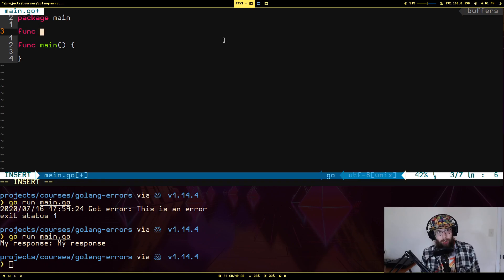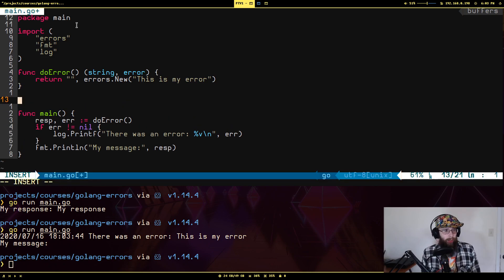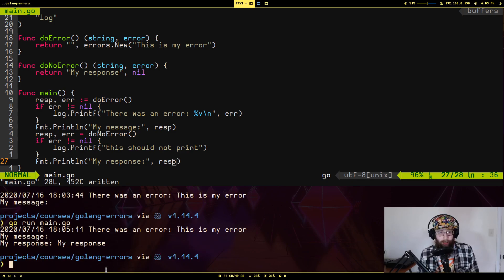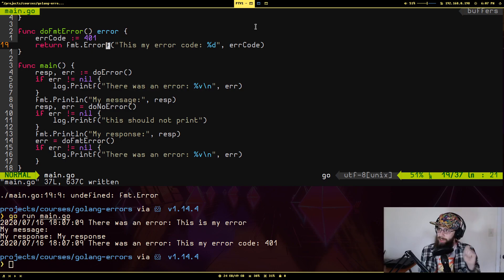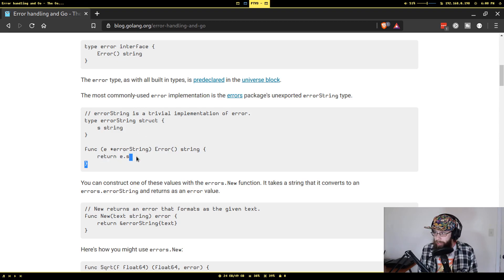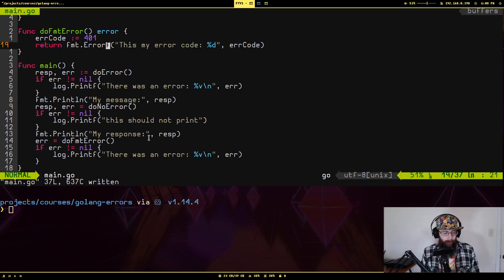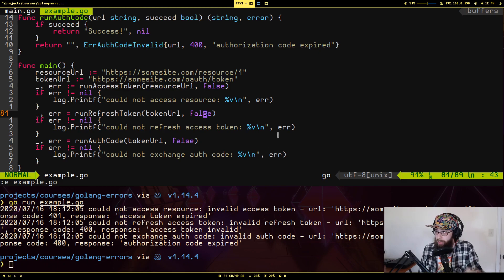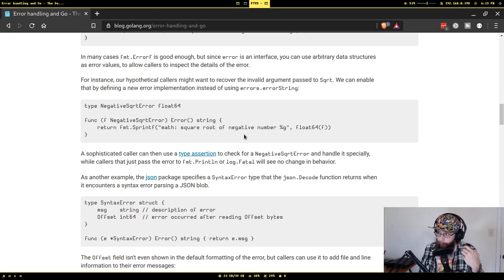MANY ERRORS, HANDLE IT - Go / Golang Error Tutorial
Go branches from how most languages handle errors. There are no try-catch blocks in go. There are no exceptions. There is only ERROR.
Luckily, its very straight forward to handle errors in go.